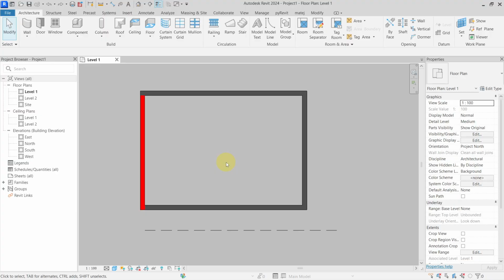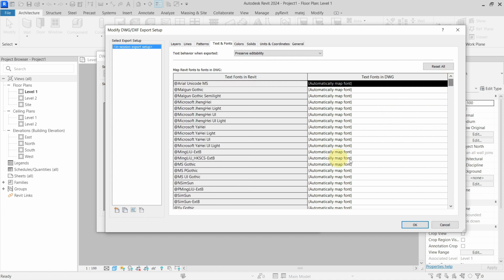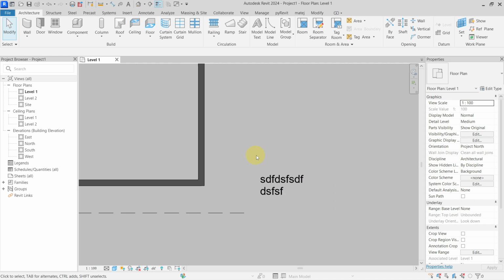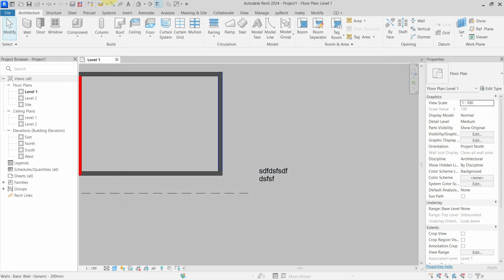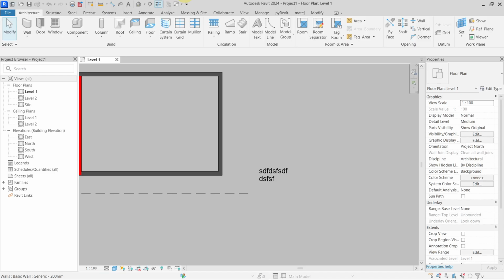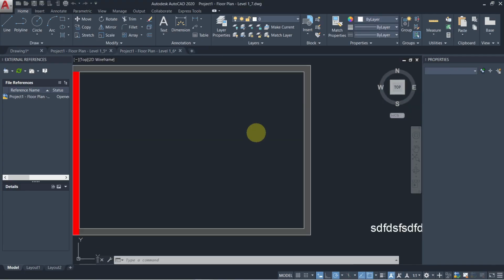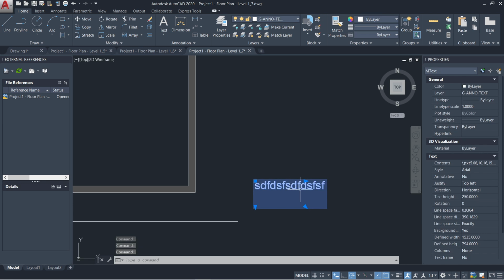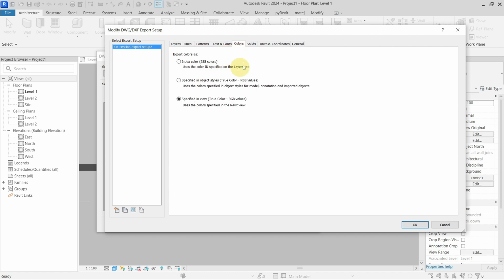Revit Tutorial - DWG export setup - Text and Fonts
In this video i will talk about the Text and Fonts settings in dwg export setup dialogue from Revit. In previous videos we have seen the settings from Layers, Lines and Patterns tabs.